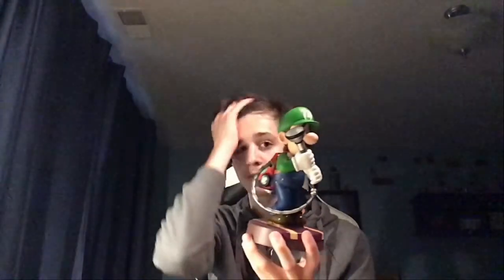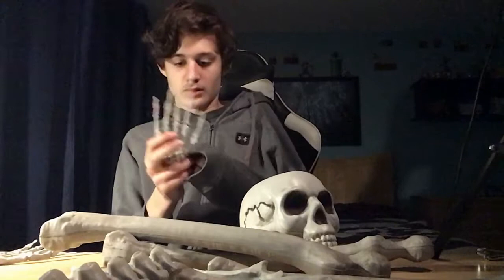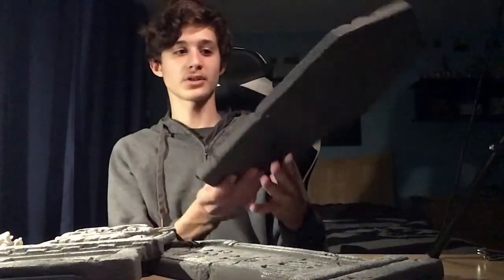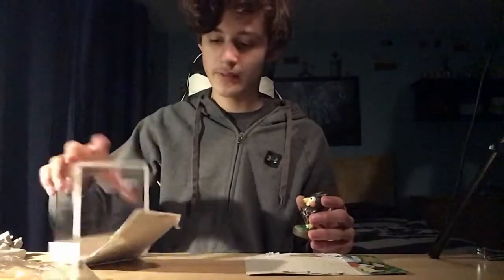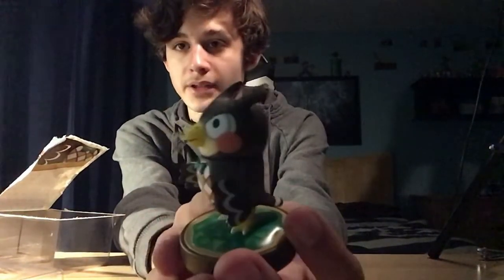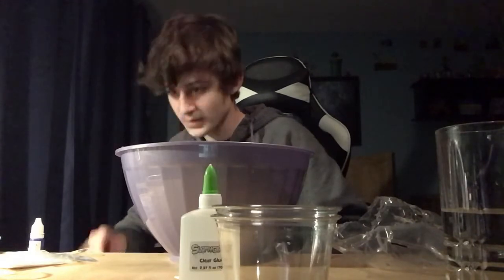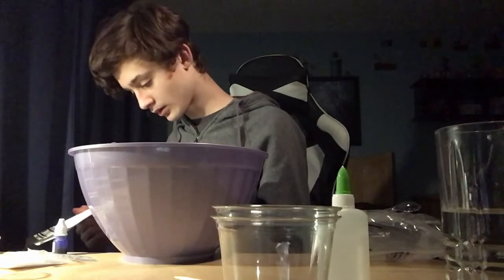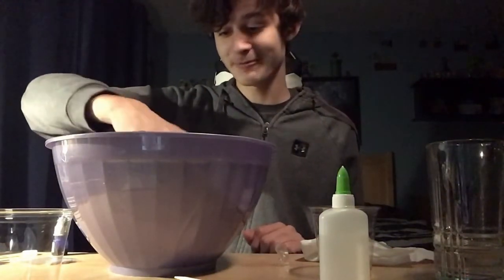Dollar Store Items 3